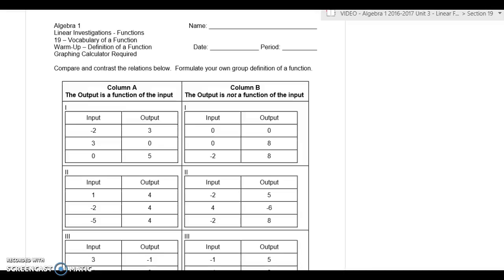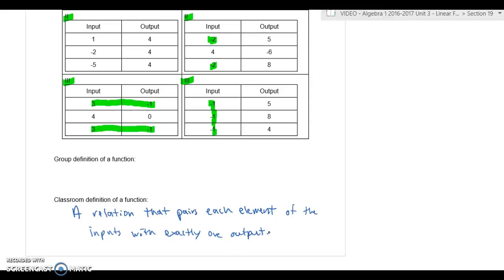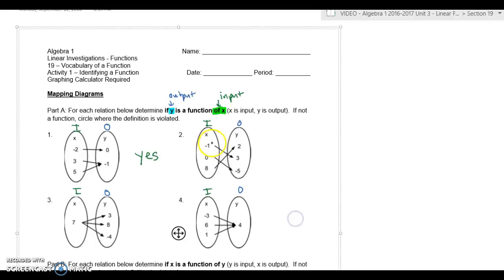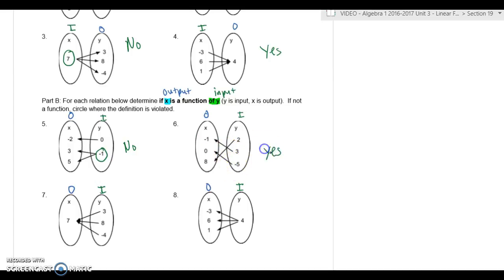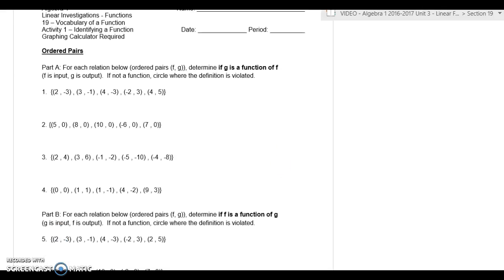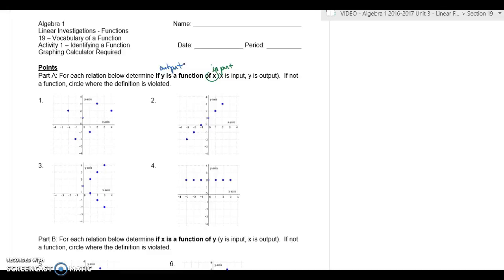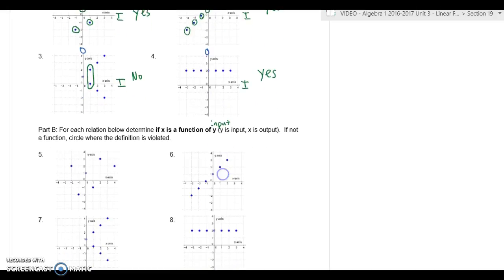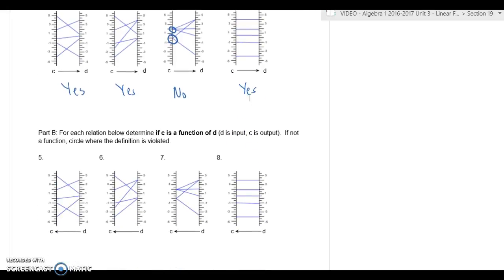Section 11 - Vocabulary of a Function Part 1